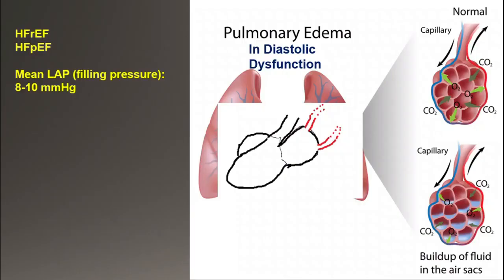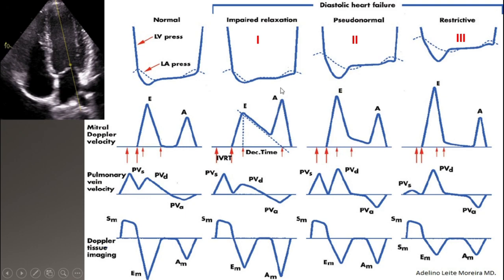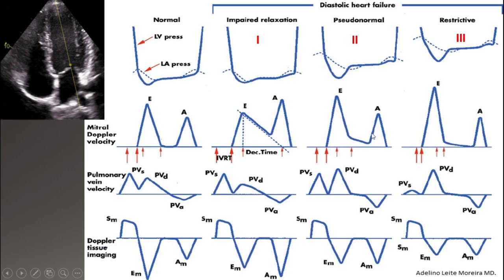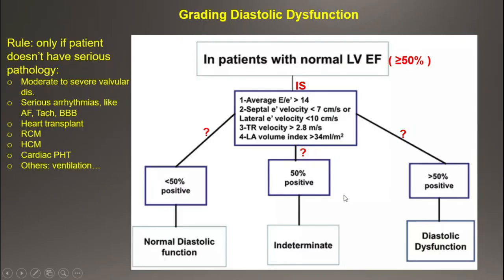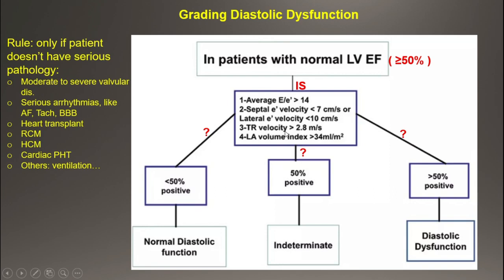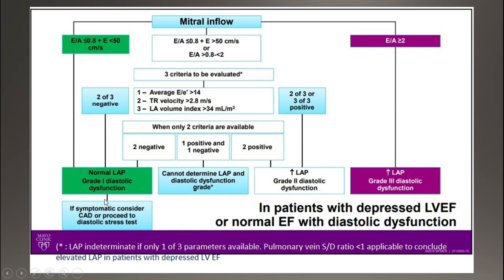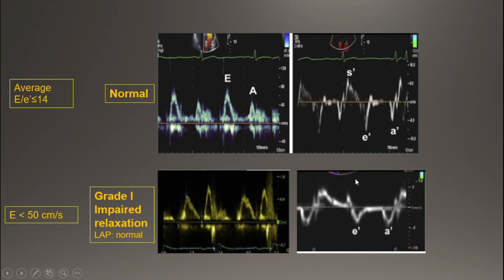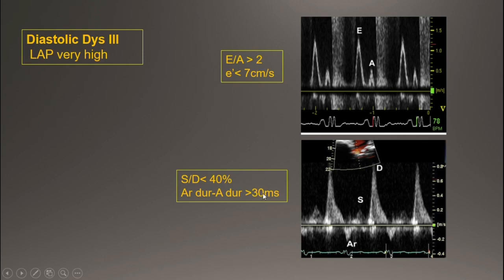Diastolic Dysfunction II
Diastolic Dysfunction part 2. Classification and grading.